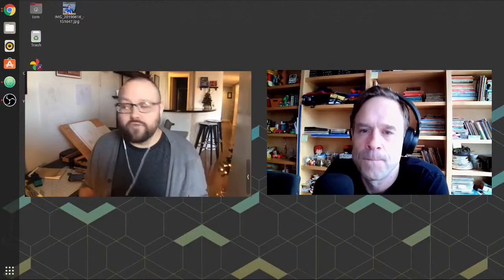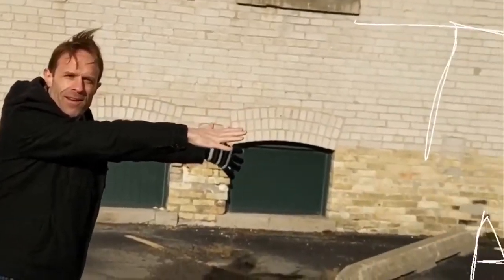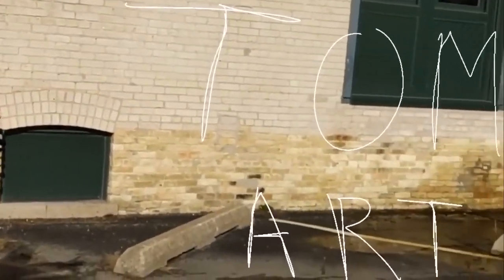How did you jump from hand drawn animation to digital? - Tom Ray's Art Podcast Clip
In this clip from the podcast Animator Mike Lloyd talks about his transition from hand-drawn animation to digital animation. Mike Lloyd: Animator - Tom Ray's Art Podcast 210117